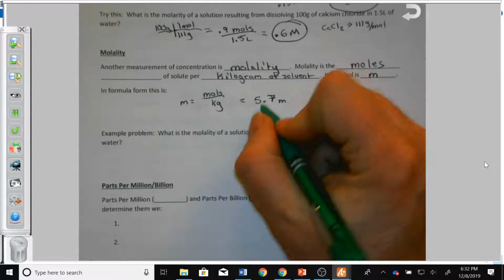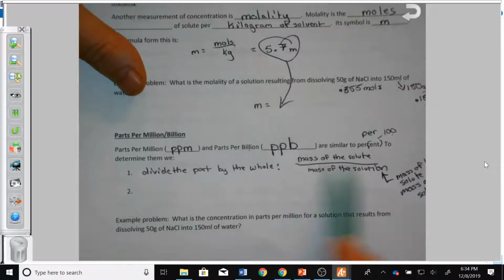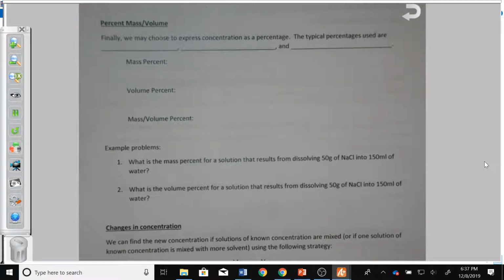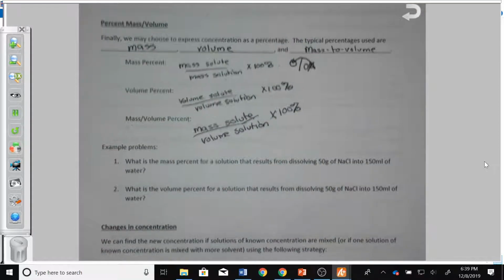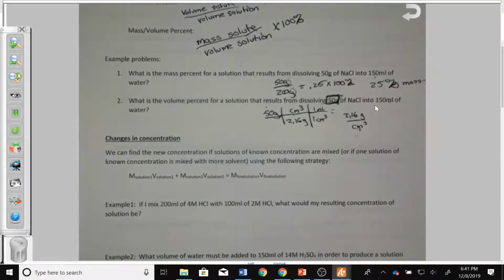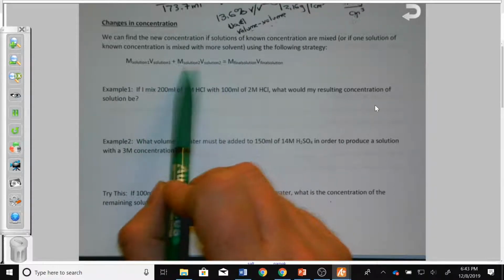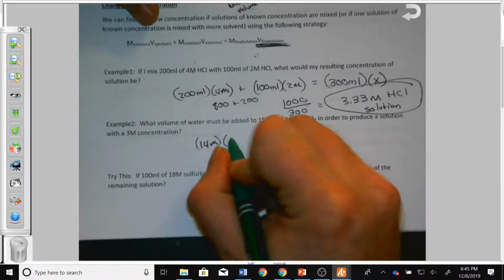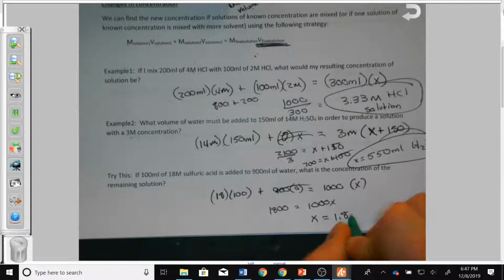14 2 Measurements of Concentration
Introduction to various methods used to calculate concentration.

Covers molarity, molality, percent mass/mass, percent mass/volume, percent volume/volume, parts per million, parts per billion, and mixing/dilution problems.